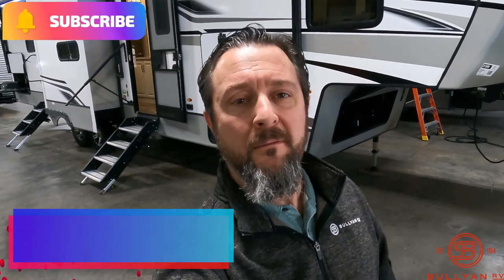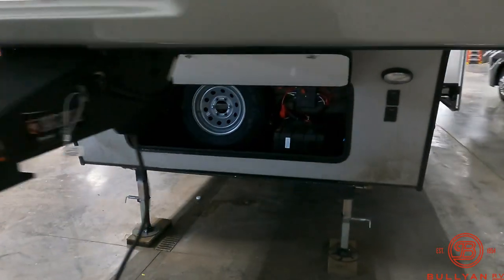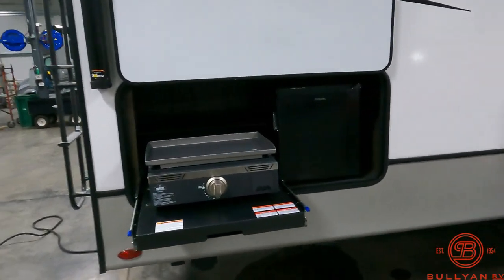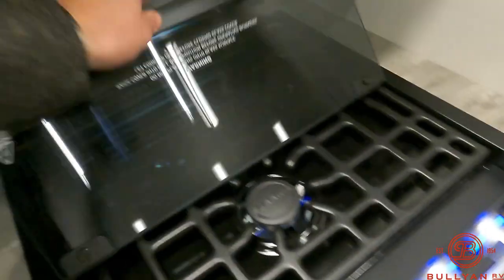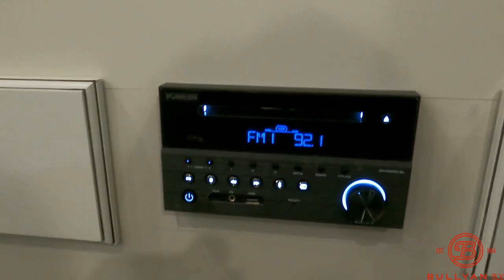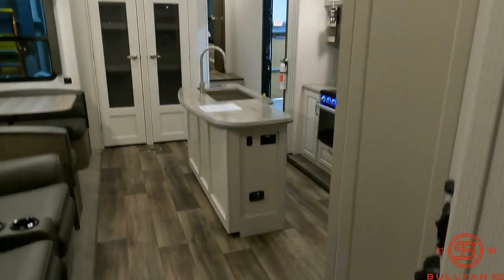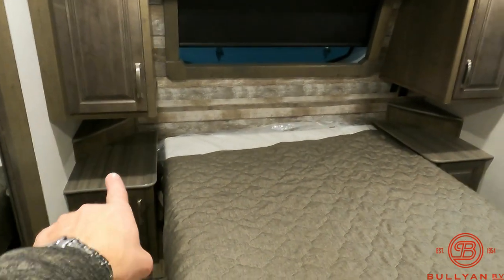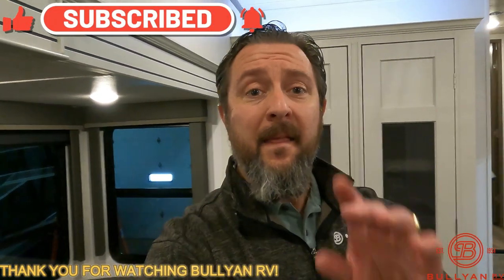2023 Keystone Cougar 364BHL Two Bedrooms (One with Loft) & 1.5 Bathroom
Check out this brand new Fifth Wheel! It has awesome features that could be perfect for you and anybody you want to bring camping!

00:00 Introduction: 2023 Keystone Cougar 364BHL
00:37 Exterior Walk Around/Specs
03:48 Half Bath
04:29 Living Area/Kitchen
07:55 Rear Bedroom
10:10 Full Bathroom
10:56 Front Private Bedroom
12:15 Call or Text Chris for More!